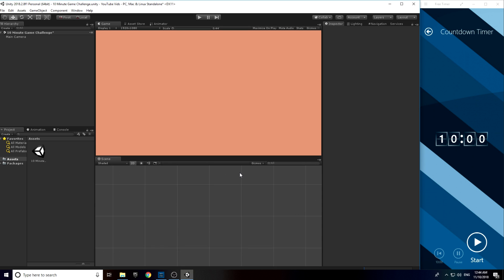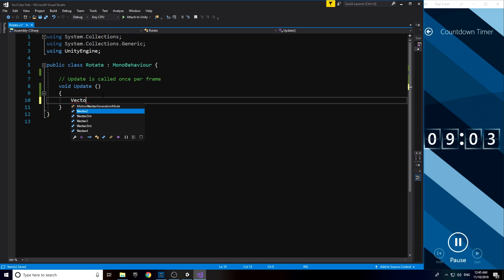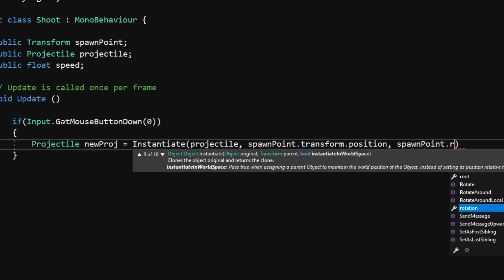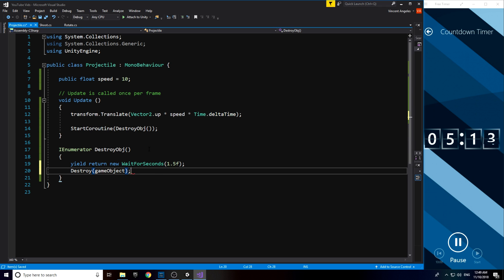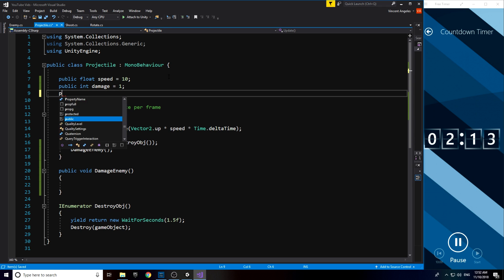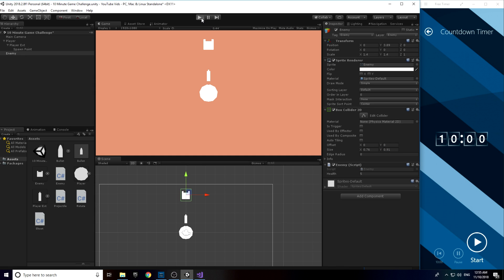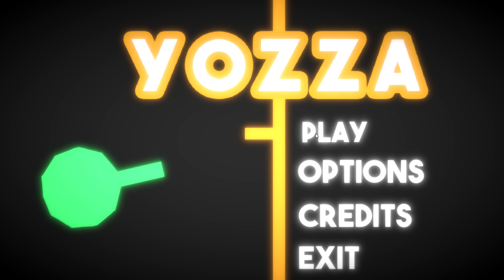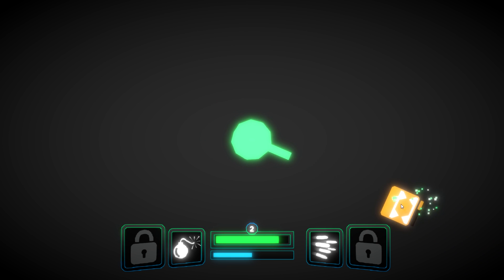Making a Game in 10 Minutes (BRACKEYS CHALLENGE)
Hi guys, this is my first video in this channel and thought i'd share the game i made in 10 minutes from Brackeys: Make a Game in 10 Minute Challenge. I used Unity since it's what im familiar with (Unity 2018.8.2). I plan to upload more videos regarding Game Dev whether its tutorials, challenges or just my thoughts on different games.